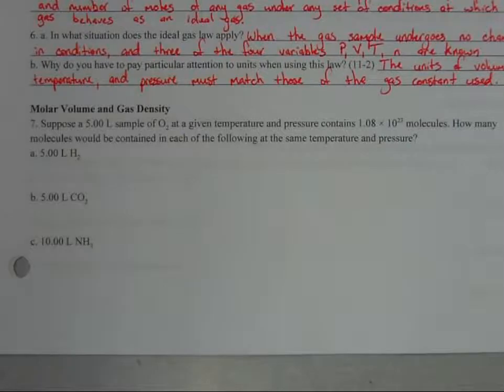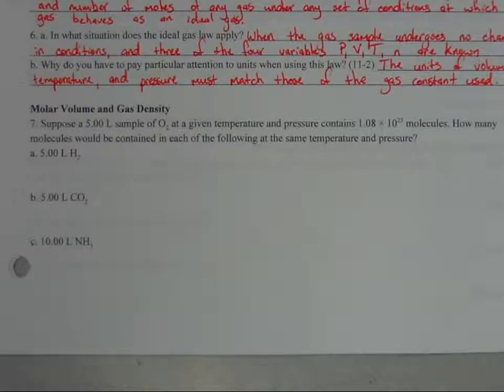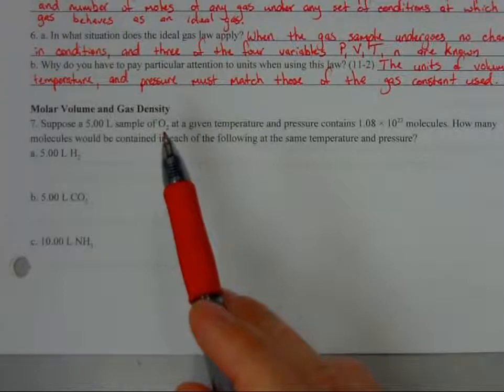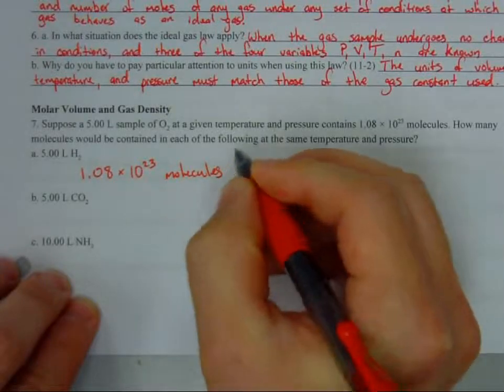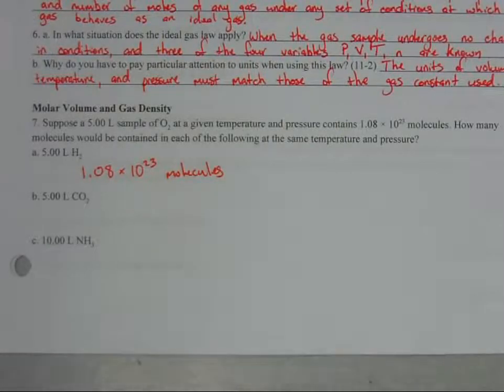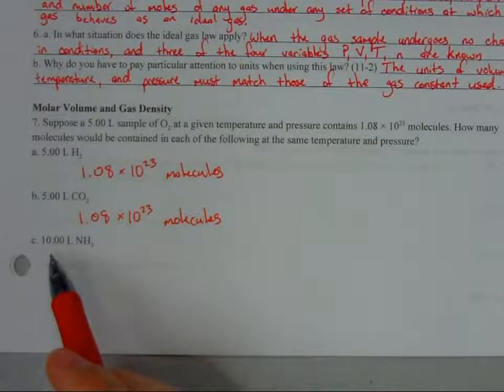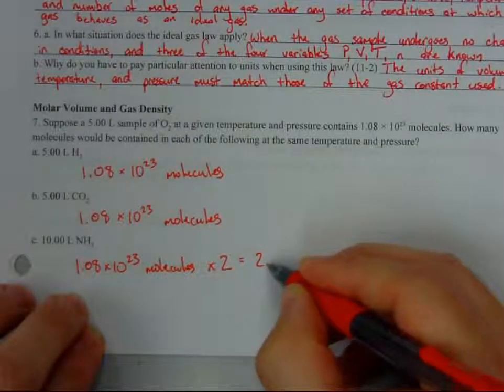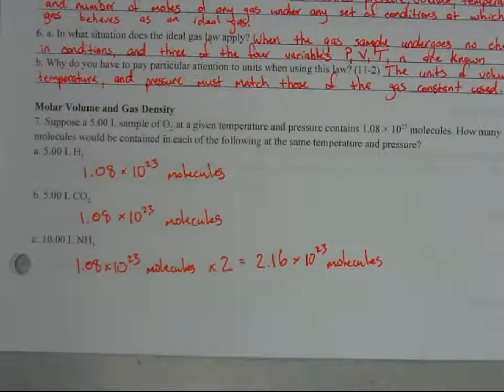Chem Ch 11 Preparation Problems #07